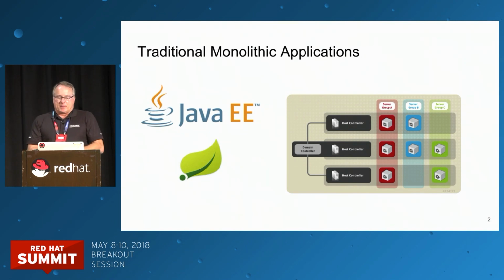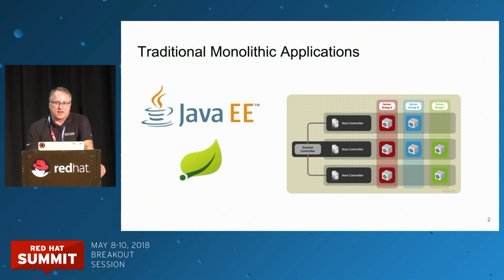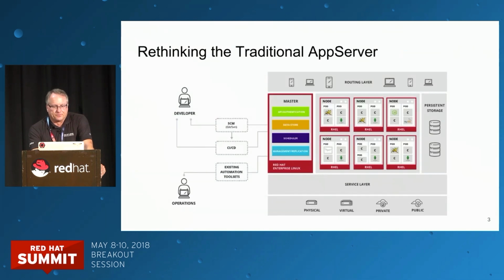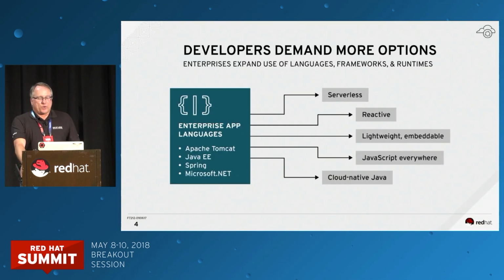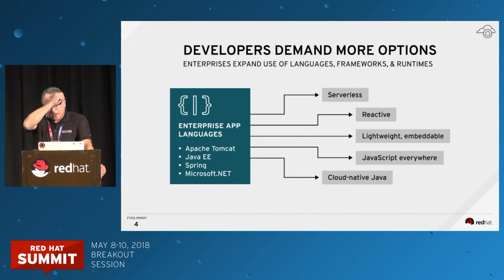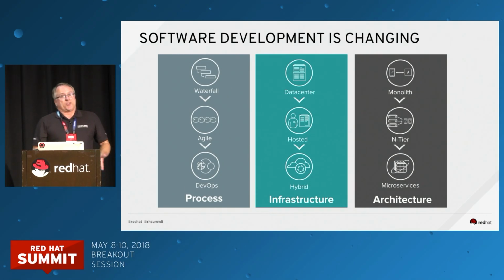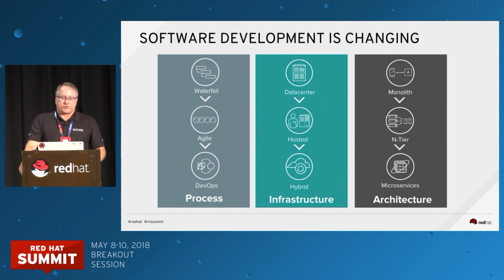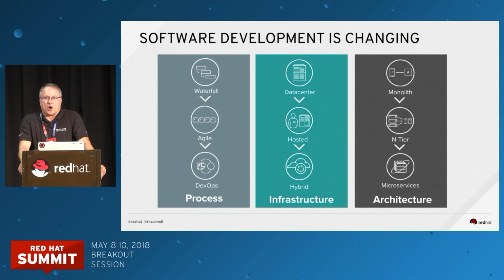Improve developer productivity with Red Hat OpenShift Application Runtimes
Developers are being asked to learn a lot in a short period of time. They are moving from monolithic architectures to microservices, from application servers to container platforms, from one application runtime to another, and from an agile methodology to DevOps. This can introduce a lot of complexity.

Red Hat OpenShift Application Runtimes combines WildFly Swarm, Spring Boot, Eclipse Vert.x, and Node.js into a single product that makes developing with these runtimes a natural experience on OpenShift.

In this session, we'll show you how developers can become rapidly productive by following a prescriptive path provided by Red Hat OpenShift Application Runtimes.